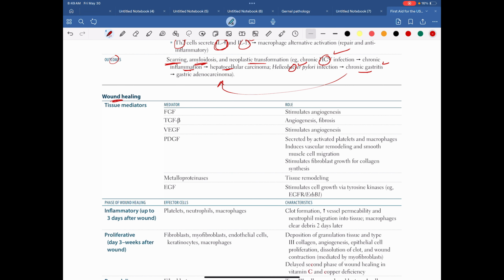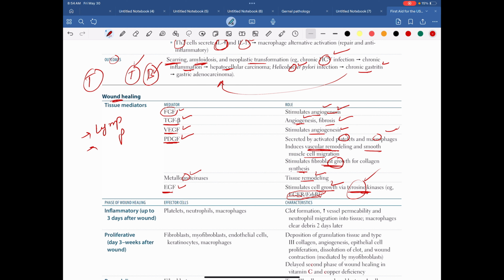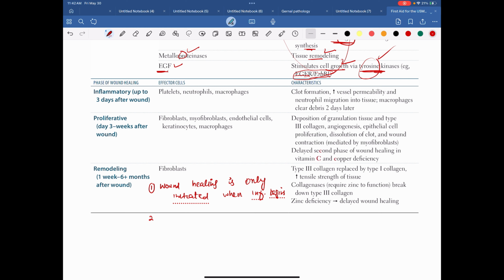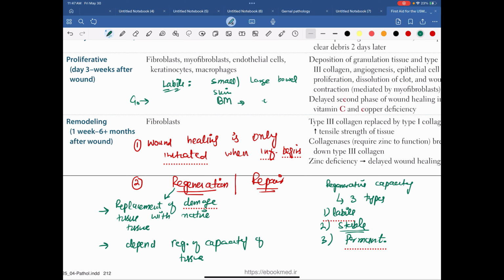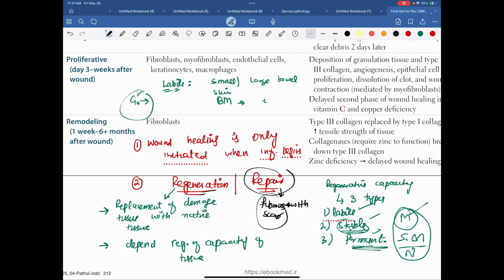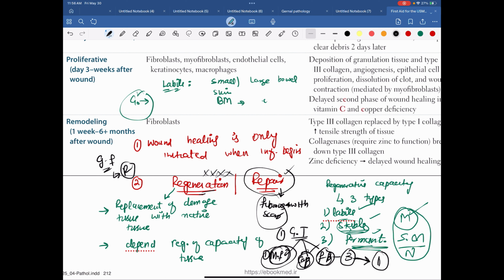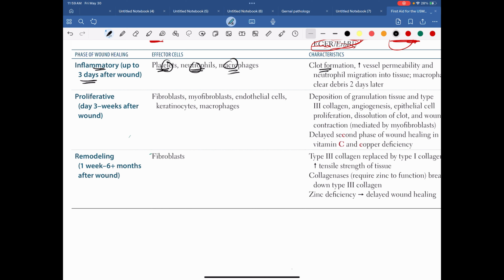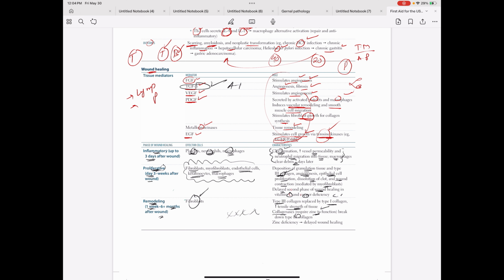Wound Healing Explained 💉 | Phases, Growth Factors & Clinical Relevance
🩹 Ever wondered how the body heals itself after injury?
In this complete, visual breakdown, DoctorDC_online walks you through the entire process of wound healing, from tissue damage to full recovery. This is a must-watch for any medical student, nurse, or healthcare professional.

📌 What’s Inside:
✅ Phases of Wound Healing:
– Hemostasis
– Inflammation
– Proliferation
– Remodeling (Maturation)

✅ Key Cells & Growth Factors:
– Platelets, Neutrophils, Macrophages, Fibroblasts
– PDGF, VEGF, FGF, TGF-β, EGF

✅ Types of Healing:
– Primary intention vs Secondary intention
– Factors that impair or promote healing

✅ Clinical Cases & Complications:
– Keloids, hypertrophic scars, chronic wounds

🎯 Ideal for medical exam prep (e.g., USMLE Step 1), clinical revision, or foundational learning.